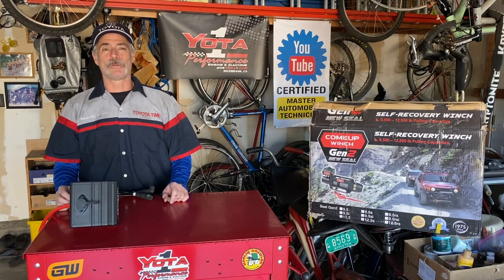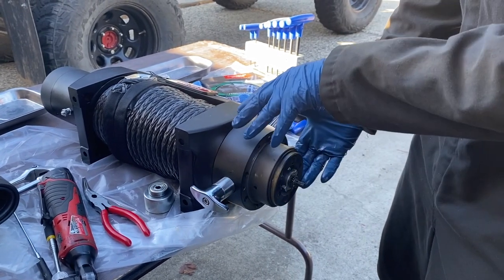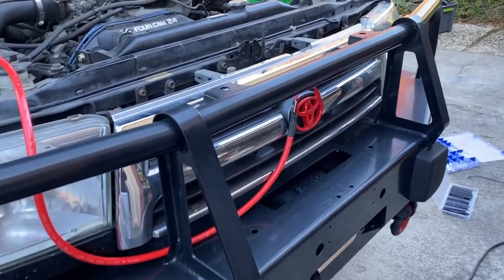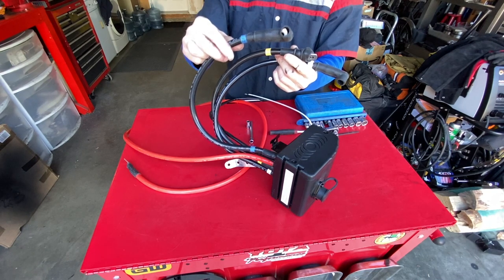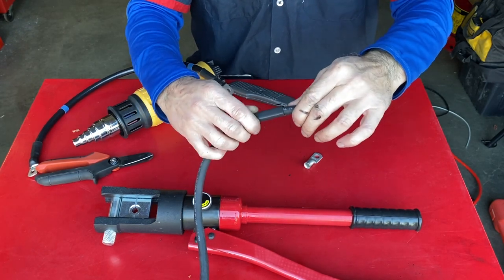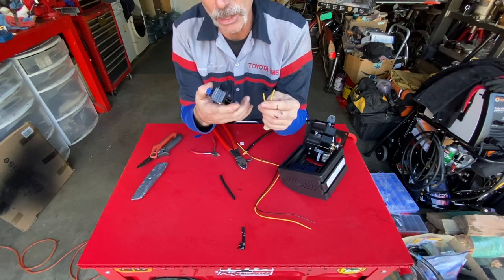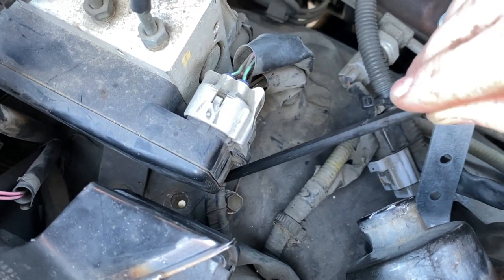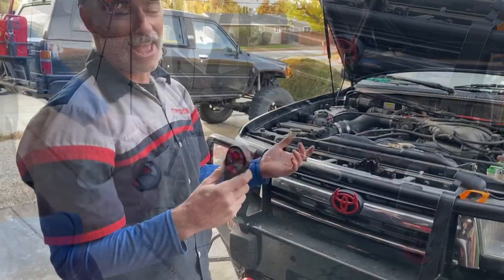ARB Bumper Winch Install & Control Box Relocation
In this video, we show you how to install a winch on an ARB front bumper.  We also show you how to relocate the winch control box into the engine compartment.  The vehicle we performed the job on is a 3rd Generation Toyota 4runner (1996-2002).

**PARTS**
Comeup 9500 lb Winch

*Milwaukee M12 3/8” Cordless Extended Reach Ratchet - (used to remove bumper bolts)

*3/8" Drive 6 Point Metric Standard Socket Set

*3/8" Drive 6 Point Metric Deep Socket Set

*1/4” Drive 6 Point Standard Metric Socket Set

*1/4" and 3/8" Flex Head Ratchet Set - (used both during this job)

*3/8” Drive Regular Extension Set

*1/4” Drive Regular Extension Set

*Metric Allen Head Socket Set - (used to remove control box side plate bolts)

*20 Piece Screwdriver Set - (used one from this set to help align winch gears for the re-clocking procedure of the clutch body)

*Medium Size Magnetic Parts/Tool Tray (Good Size for keeping track of fasteners/small parts)

*Mini Grease Gun - (gun used to apply grease the the square winch nuts)

*Red Devil All Purpose Grease - (good all-purpose grease used in the mini grease gun)

*Ball Pein Hammer

*24

” Bolt Cutters - (used to cut welding wire)

*Utility Blade - (used to cut sheathing back on the welding wire)

*Knipex Large Diagonal Cutters - (used to cut control box wires)

*Knipex Small Diagonal Cutters - (used to cut plastic sheathing back on winch wiring harness)

*Hydraulic Wire Crimping Tool - (used to crimp terminal ends onto the welding wire)

*Heavy Duty Cable Terminal Ends - (this kit isn't the exact one we used but the ends in this kit are similar to the ones we used to make the longer cables)

*Wire Strippers/Cutters 8-22 AWG Wire - (used to strip the smaller wires for the winch wiring harness plug)

*Shrink Butt Connectors - (used to connect wires to extend the winch wiring harness)

*Interchangeable Ratcheting Terminal Crimper Set - (used to crimp shrink butt connectors)

*Heat Gun - (used to shrink butt connectors and shrink tubing)

*Shrink Tubing Kit - (used for the extended cables we made)

*Multi-Color Electrical Tape Kit - (used to color code the new cables we made)